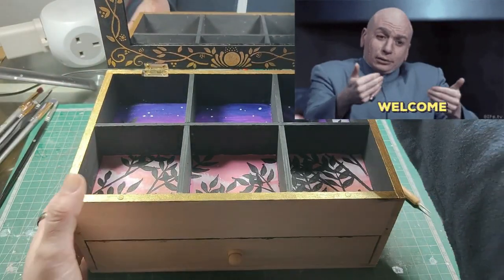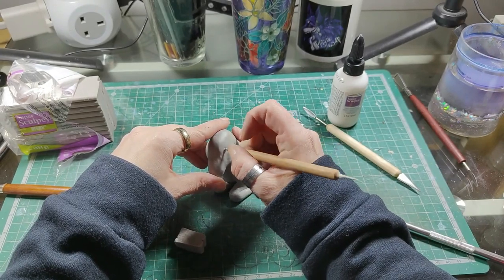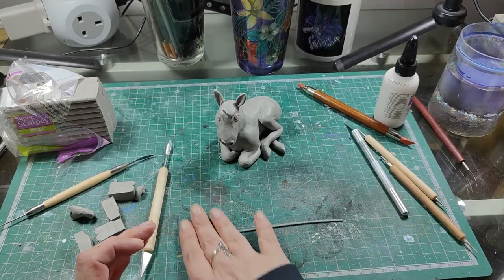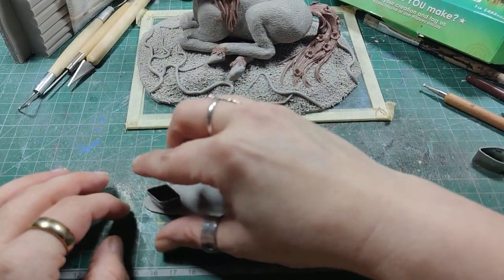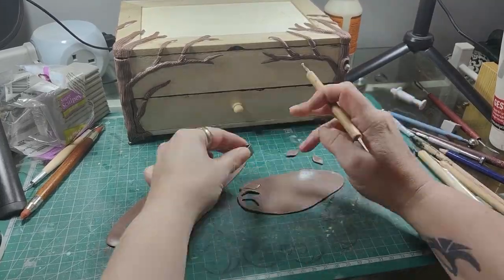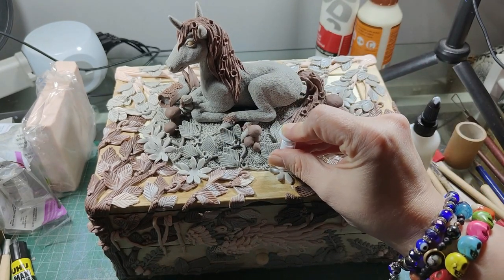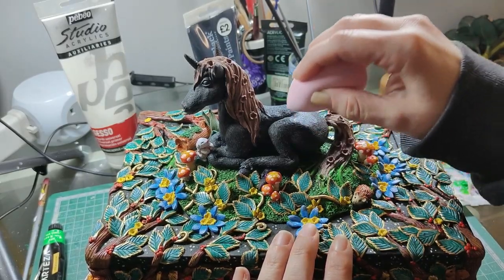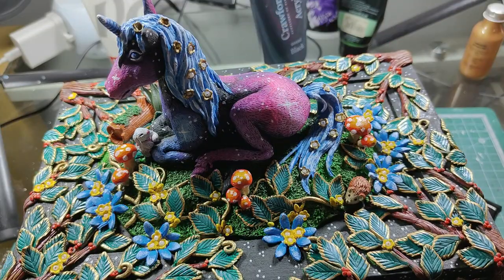Polymer clay diorama | sculpting the last unicorn jewellery box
Hay guys! Welcome back to this utterly over the top box of fussiness! I have spent an absolute age sculpting a metric ton of leaves so I hope you enjoy watching. Don’t worry I edited out most of the leaf making otherwise you will still be watching tomorrow!

I would love to know what you guys think so leave me a comment in the comments box or you can come find me on Facebook and drop me a message there, I would love to hear your thoughts and ideas!

Here is a list of all the materials I used in this sculpture:

liquid sculpey
super sculpey medium
wooden jewellery box
arteza paints